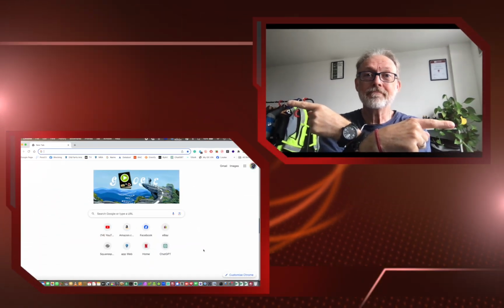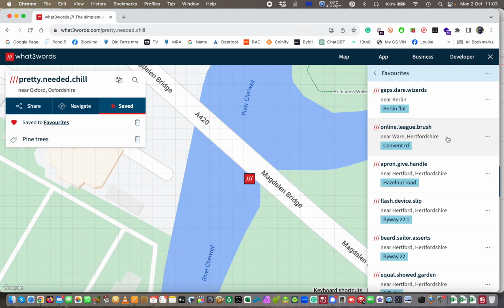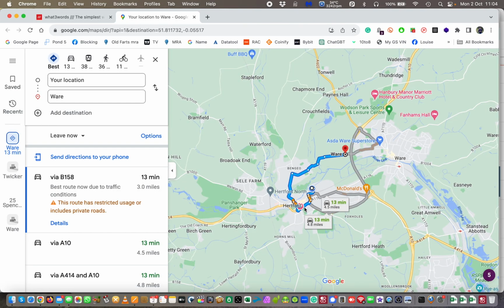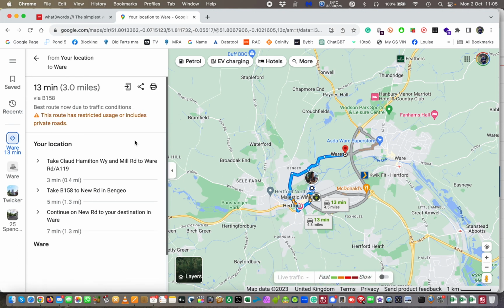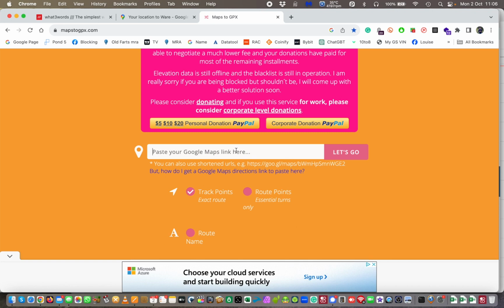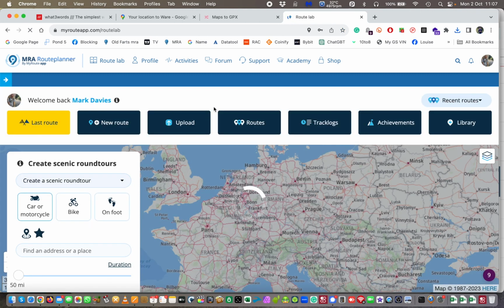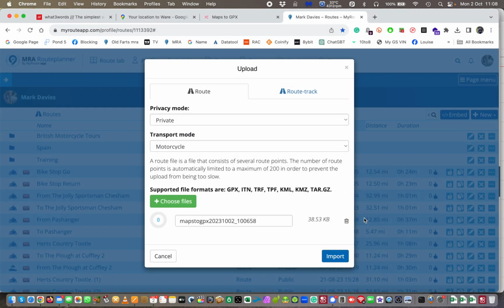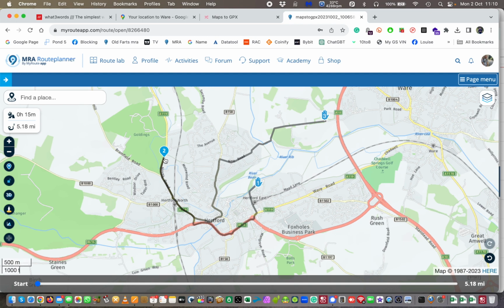What3Words To Garmin Or TomTom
How To Get A What3Words Route To A SatNav Like A Garmin Or TomTom On A Motorcycle.

What3Words is an awesome tool to mark and save an exact address and has a navigation to it to guide you to any 3m Squared block anywhere on the earth.

But what if you want to use your SatNav device, like a Garmin SatNav, a TomTom SatNav of even a Garmin Watch?

In this video, I will guide you through each step of how to do exactly that.

00:00 Introduction
02:34 Let's get started with what3words
03:10 Go To Your Saved What3Words Saved Places
04:16 Making A Navigation Route In What3Words
05:03 Opening What3Words In Google Maps
05:40 Getting The Correct Google Maps Link
06:23 Getting The GPX File
06:43 Go To Maps To GPX